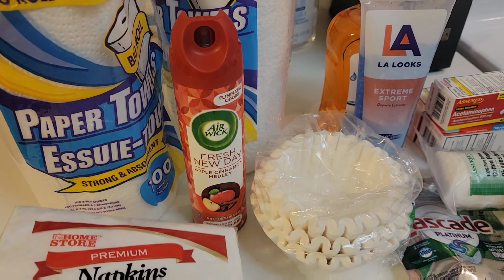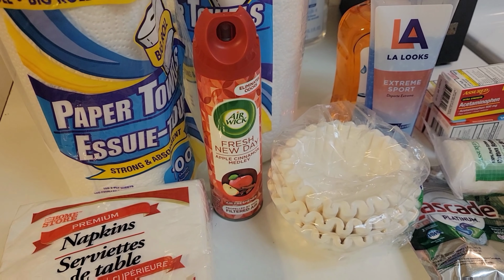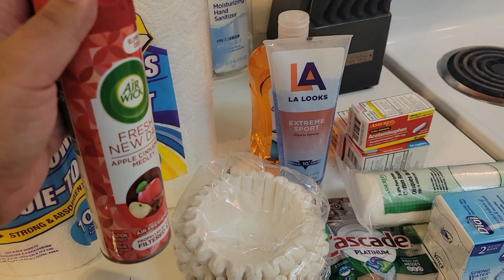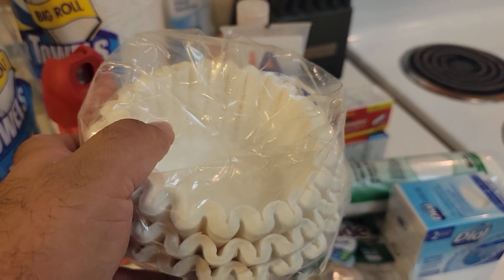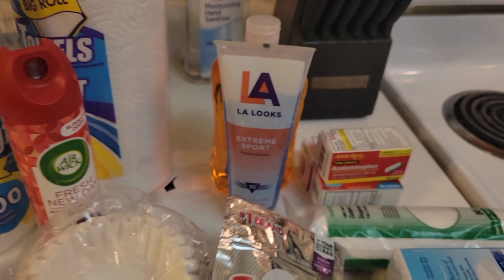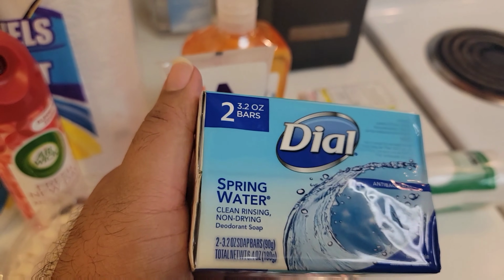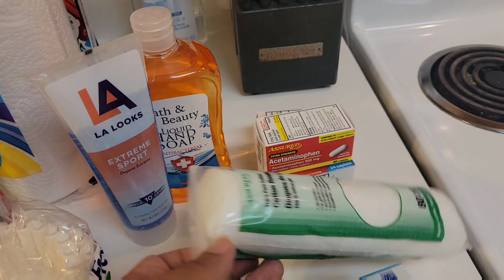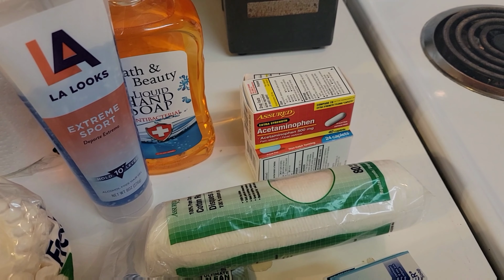VLOG: DOLLAR TREE VIBEZ 😎